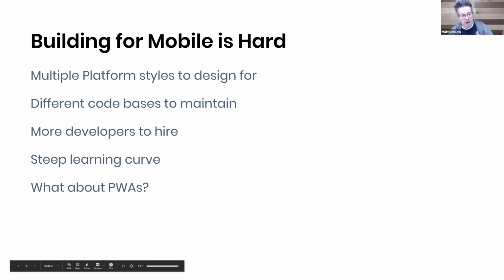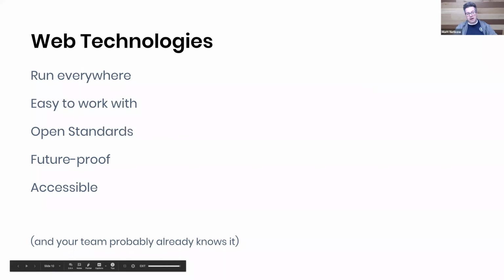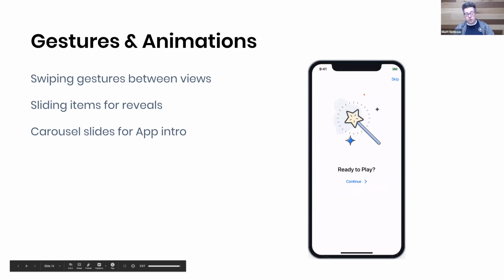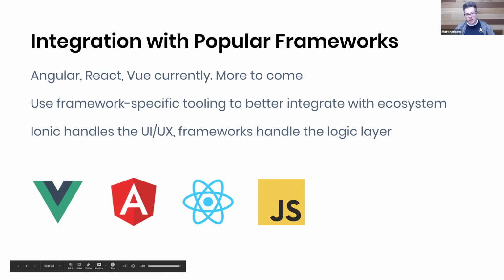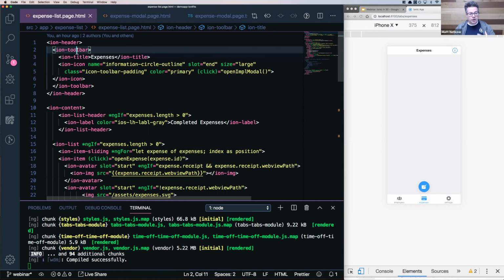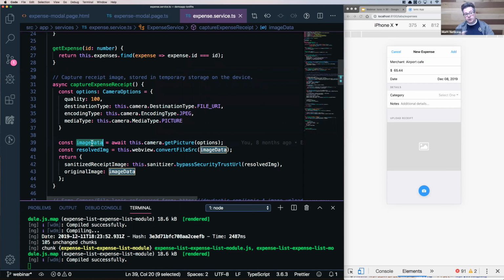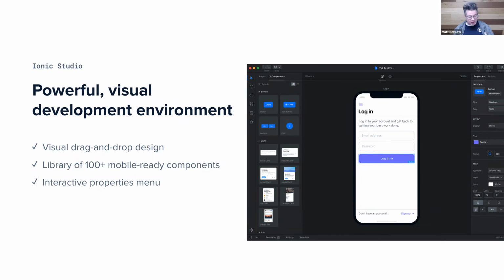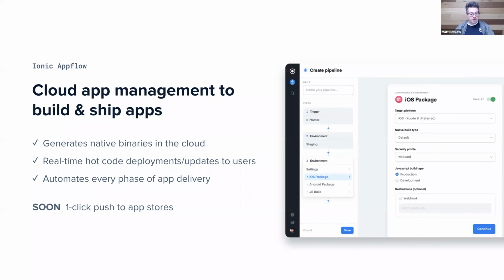Ionic in 30 minutes (December 2019)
Join Matt Netkow as he covers the Ionic App Platform.

Featuring:
How to build amazing cross-platform apps for native iOS, Android, desktop, Progressive Web Apps, and more - all from a single codebase

An overview of Ionic’s open source developer tools, plus supercharged development options for teams and enterprises How Ionic fits into the key phases of the development lifecycle

Plus, a live demo with hands-on tips for building your first app in Ionic.